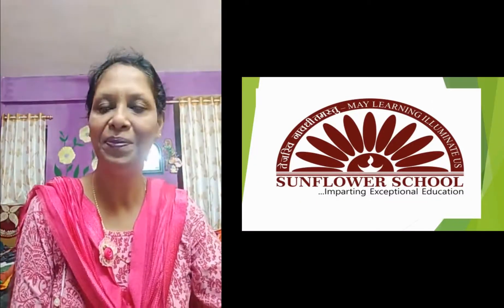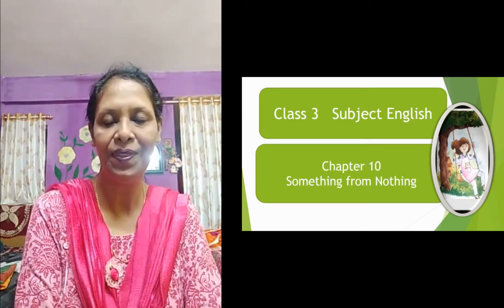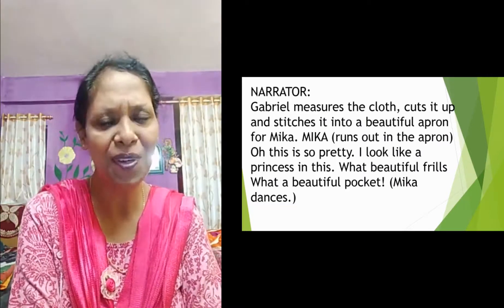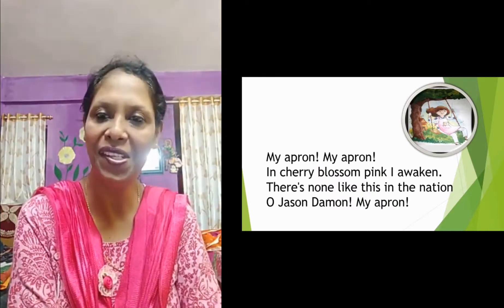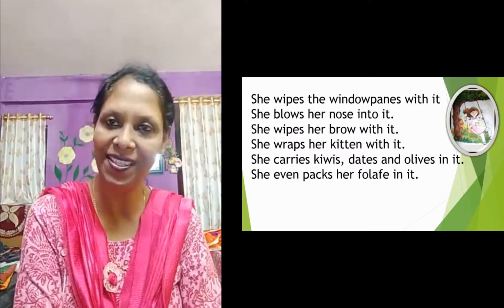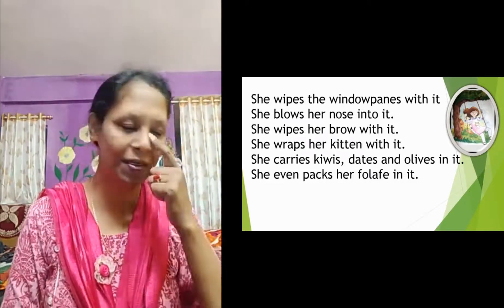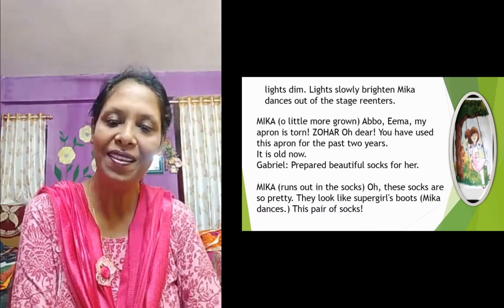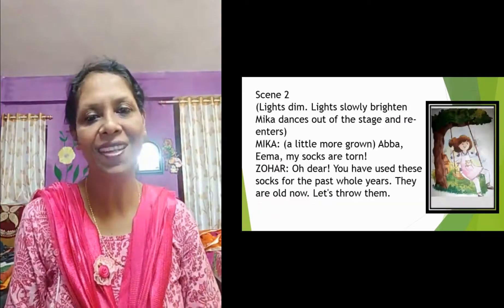Ch 10 Something from Nothing Part 2